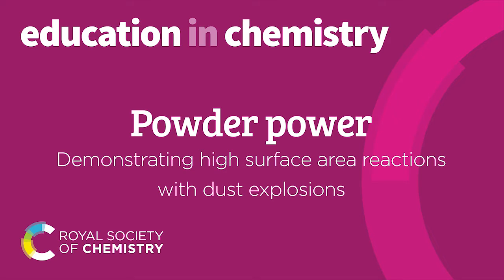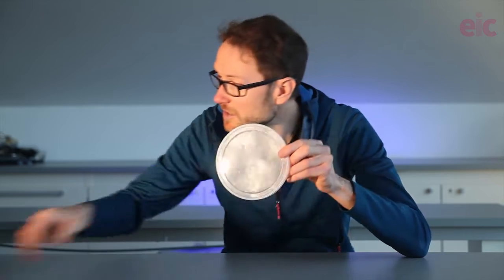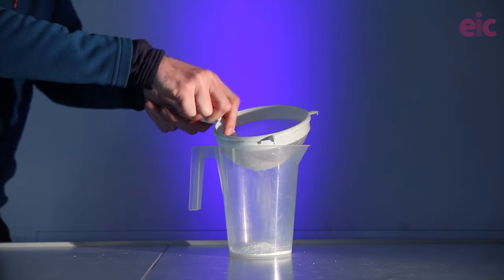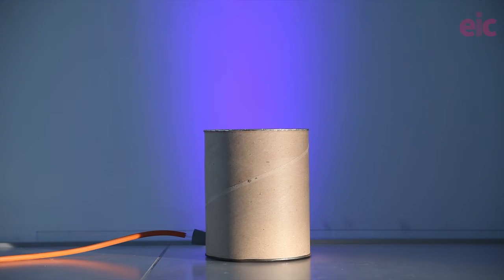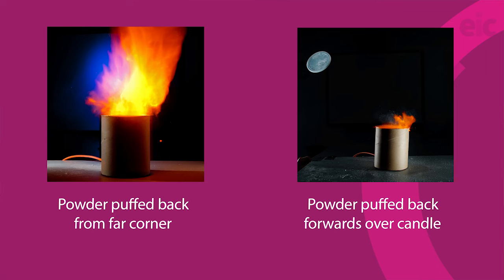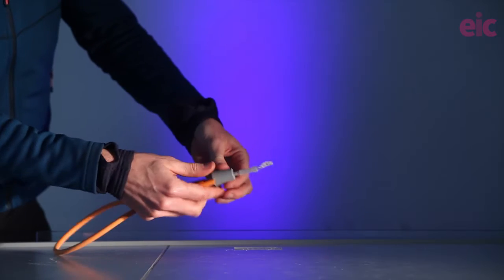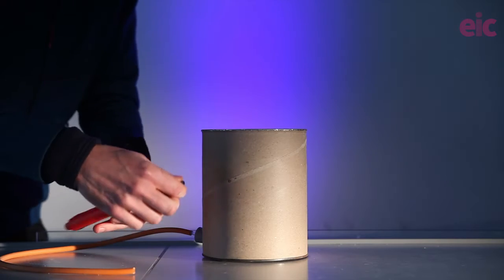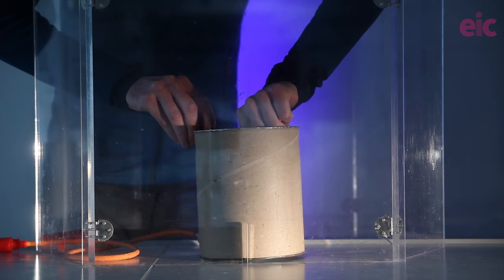Powder power: rates of reaction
The dust explosion demonstration is useful for demonstrating rates of reaction, as well as teaching your students about safety. This is an alternative to the howling jelly baby demonstration of the energy content of food, as well as a popular demonstration to illustrate the importance of surface area to rates of reaction. Either way, your students will be captivated!

Download the full instructions and technician notes: rsc.li/3CS5YeX